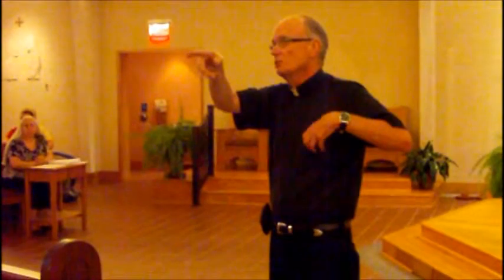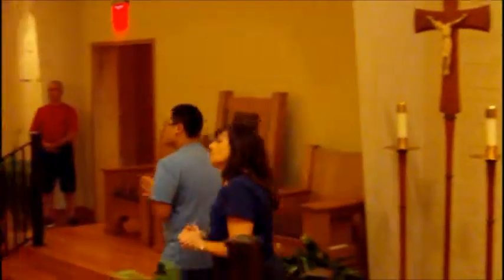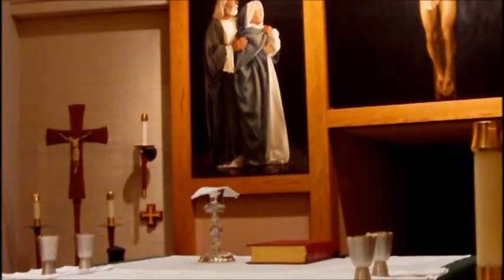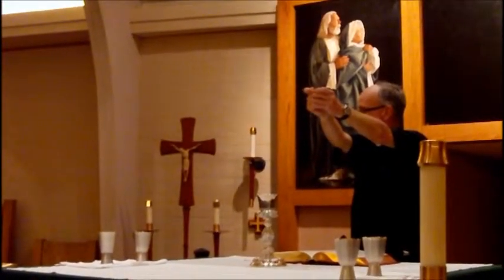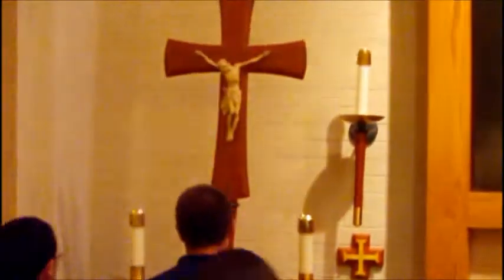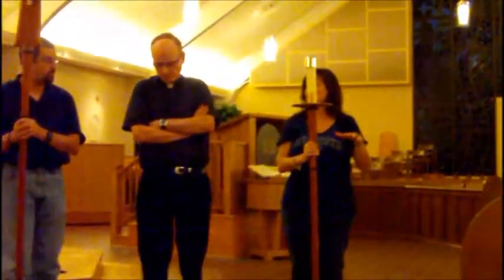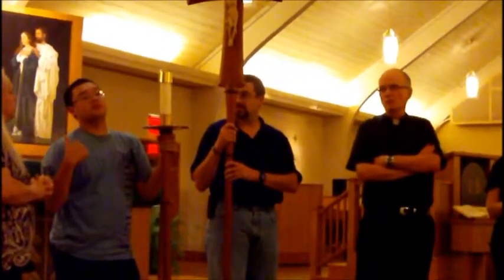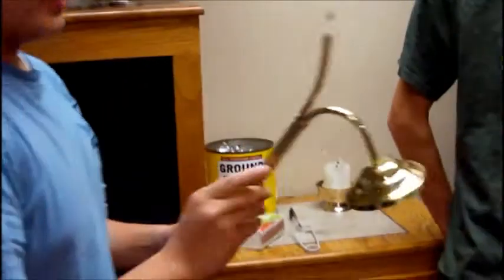Alter Server Training 10-24-12